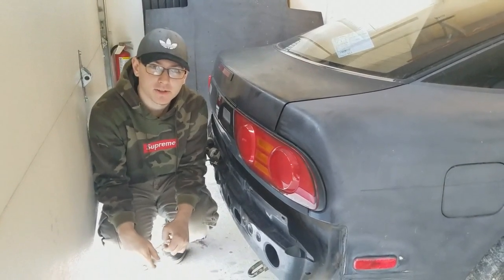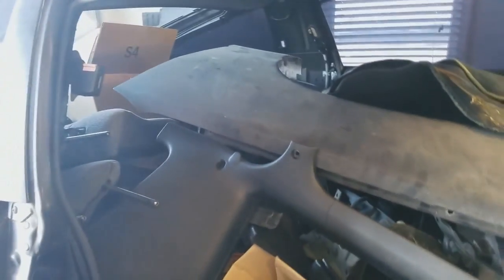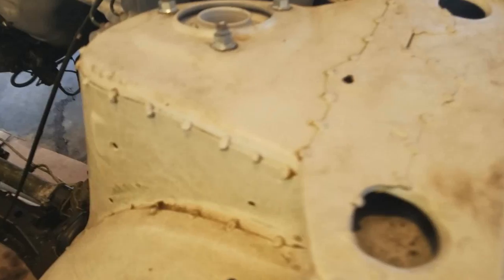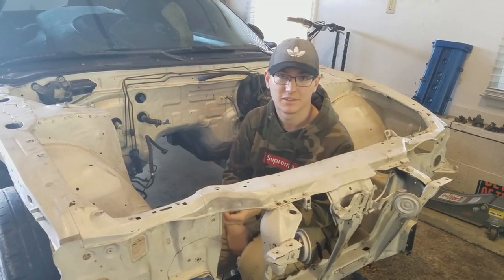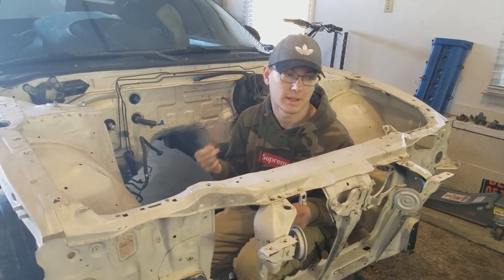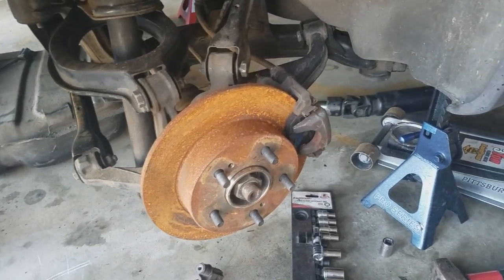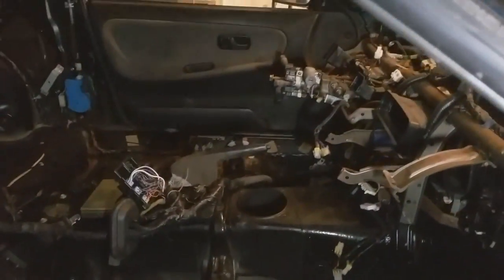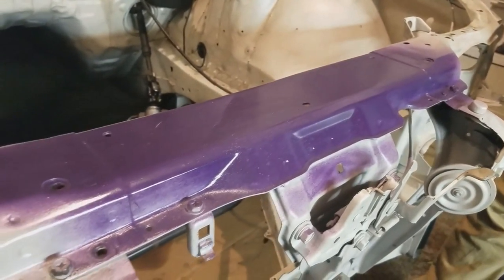New Drift Car Project Overview! - Dino's s13 - Ep 1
In this first episode, Dino looks over his new 240sx s13, and boy he's got a lot of work in store for himself!